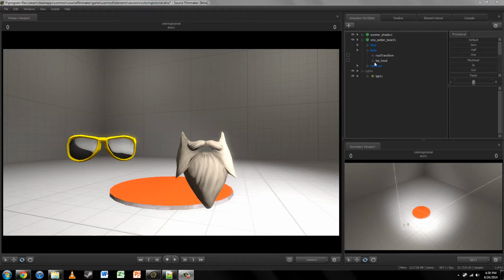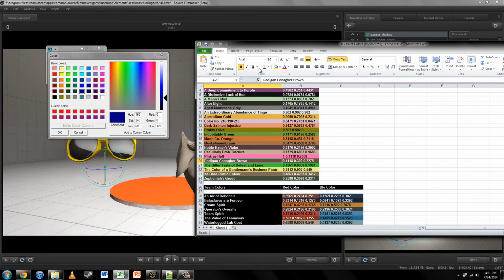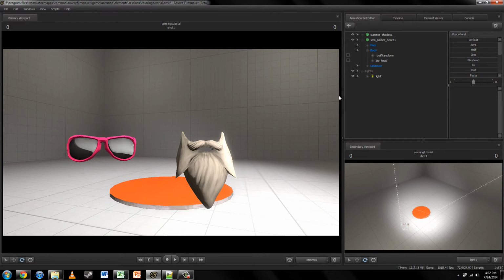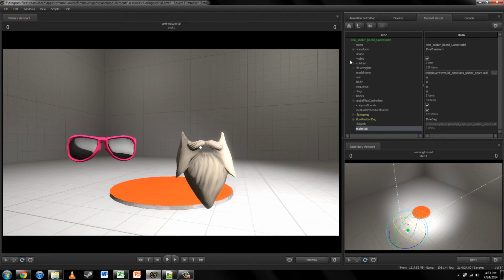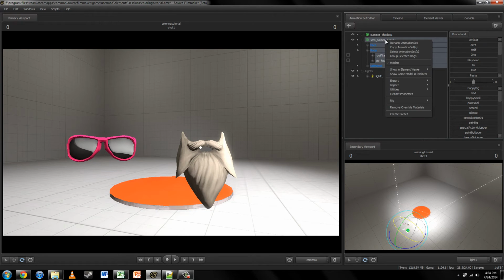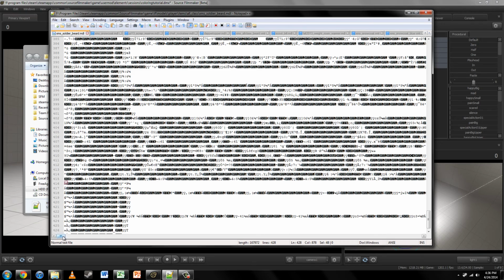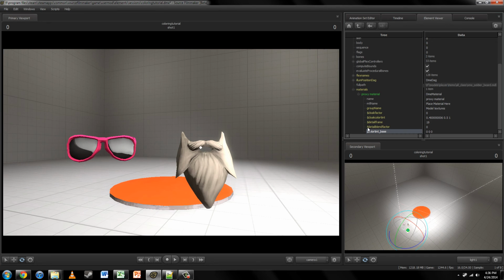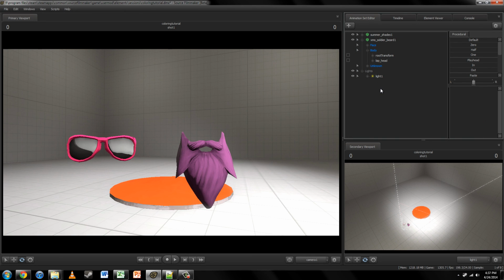SFM Tutorial #3: Coloring Cosmetics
It has come to my attention that a fix needs to be applied to fix the coloring script and I completely forgot about this fix.